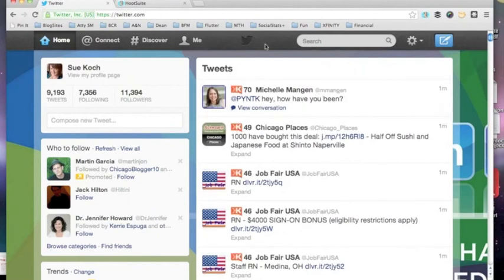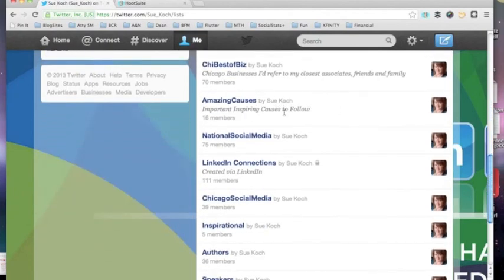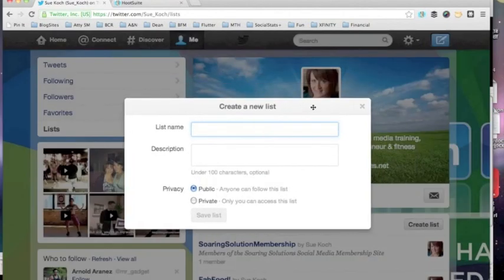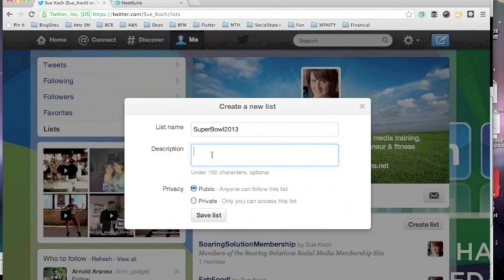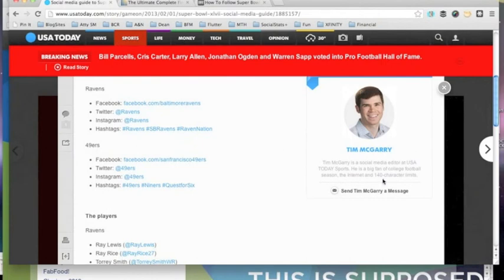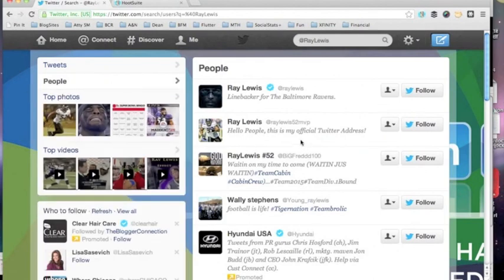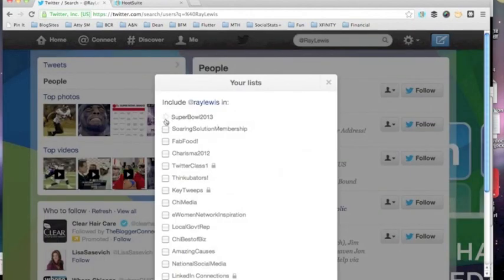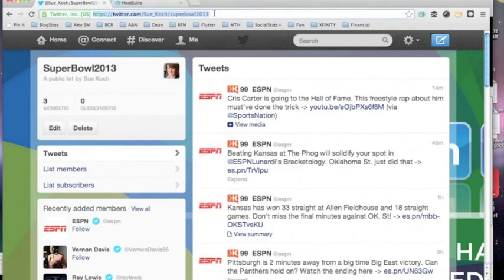Segment Your Audience: Twitter List Tutorial Using SuperBowl2013 List - Social Media Tips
Are you using Twitter lists to segment and focus on the important influencers you are following on Twitter? This brief video tutorial defines a list, how they are beneficial and how to set one up in Twitter, using an example creating a focused list for Twitting along with SuperBowl 2013